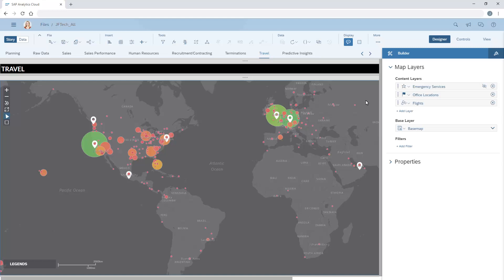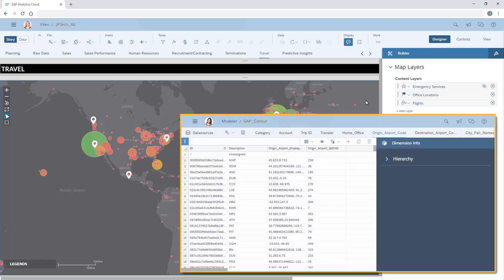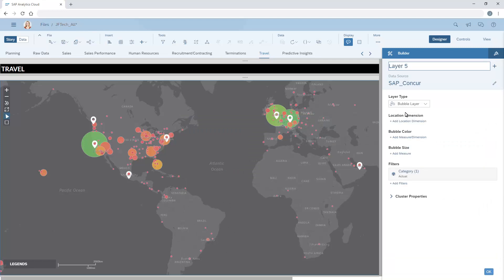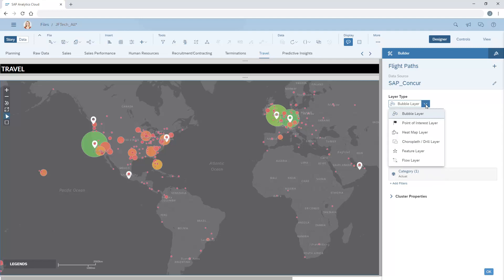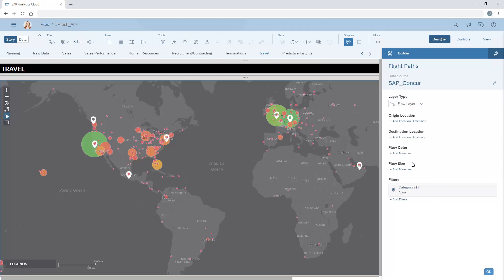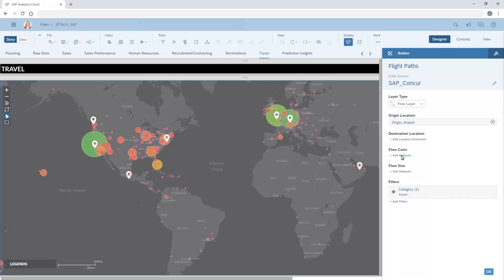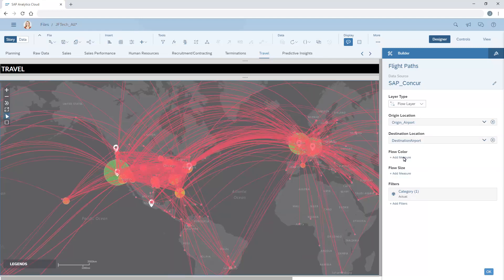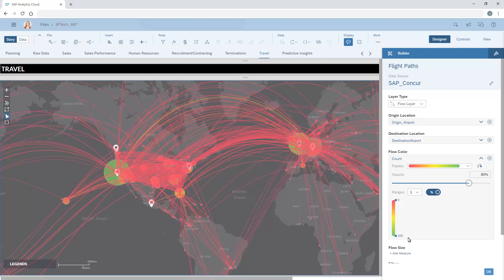Add flow layers to geo maps: SAP Analytics Cloud (2018.17.2)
Note that this video has been updated. Please refer to the new version: